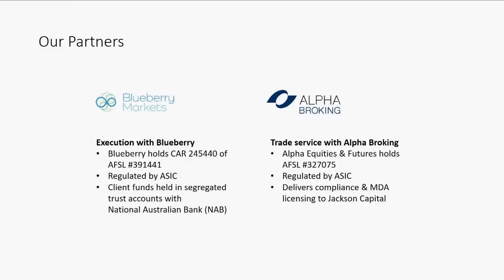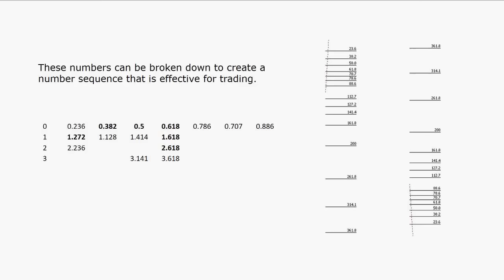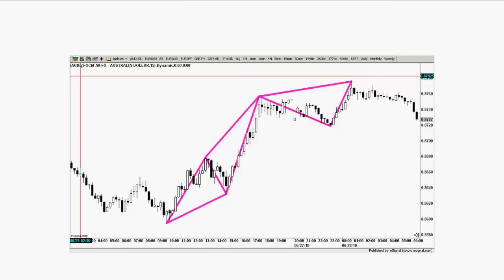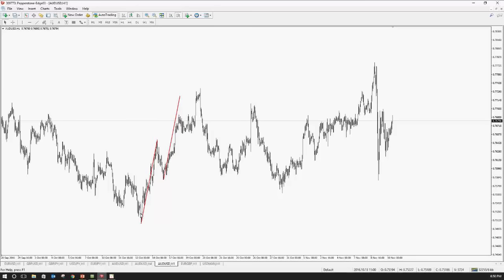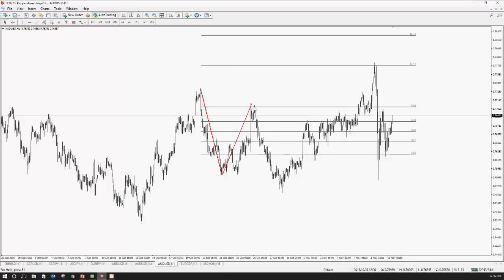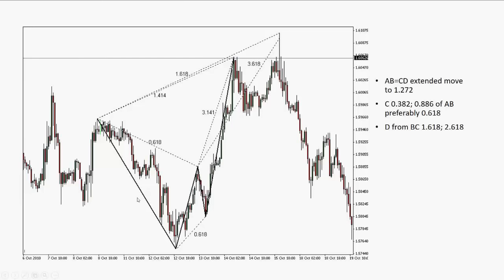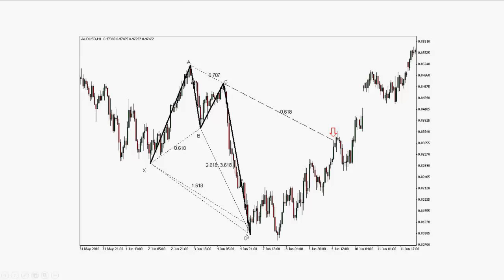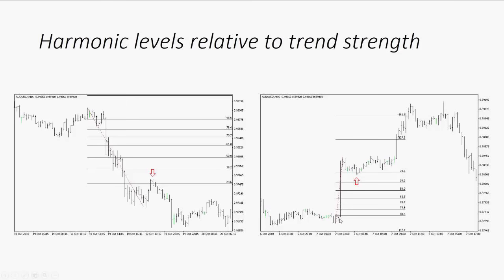Learn to Trade - Fibonacci, Market Harmonics, AB=CD, Gartley, Butterfly pattern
Lecture 1: Market Harmonics
In this lecture we aim to lift the veil on Market Harmonics.  To completely understand market behaviour, we first need to conceptualise that all objects and natural occurrences have inherent resonant frequency. Vibrations or harmonics can be described as “Any component of a periodic oscillation whose frequency is an integral multiple of the fundamental frequency”. With these oscillations we can dissect the market into patterns. These patterns are very predictable and can be used to offer reasoning behind market behaviour.